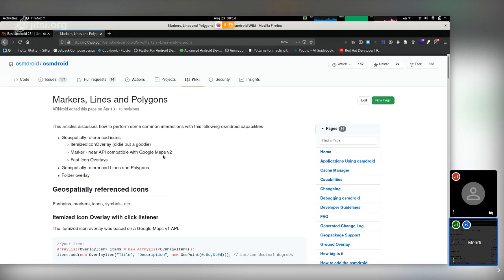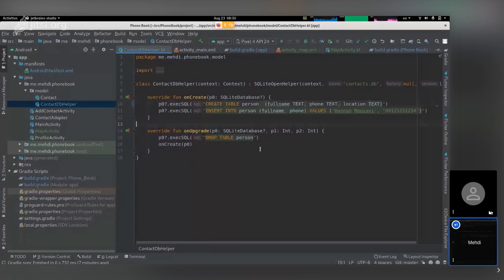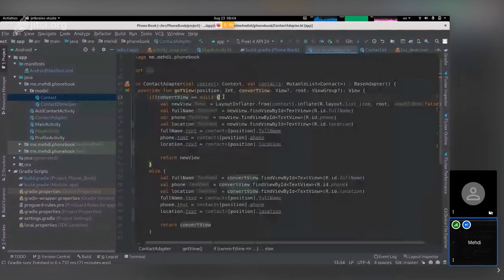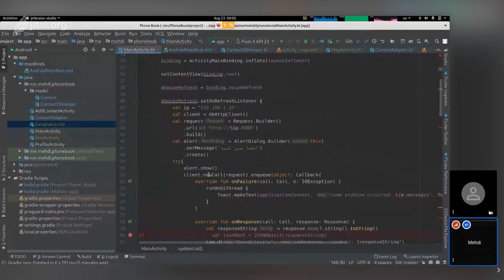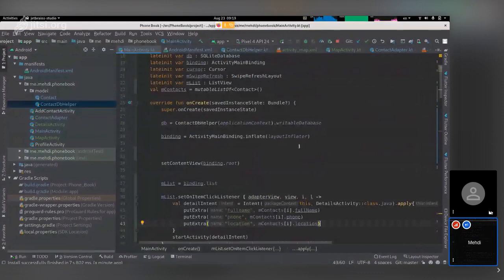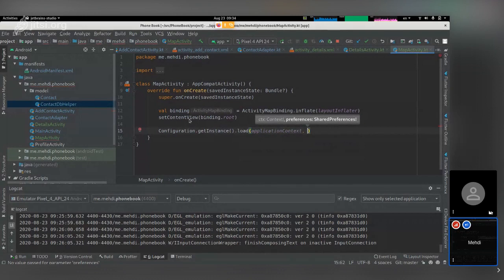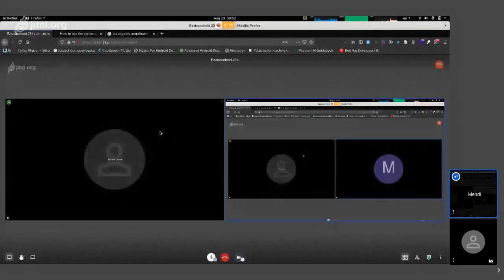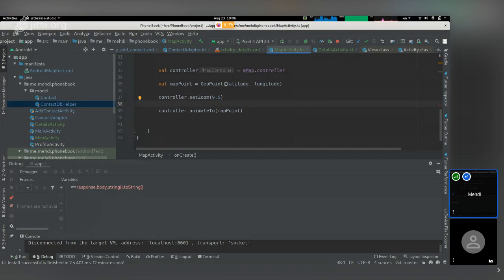Using Osmdroid in Android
This is part of a course. The lectures have been published with permission from the attendees.